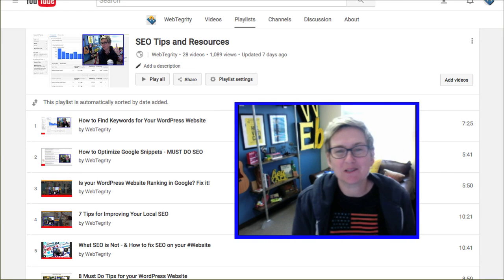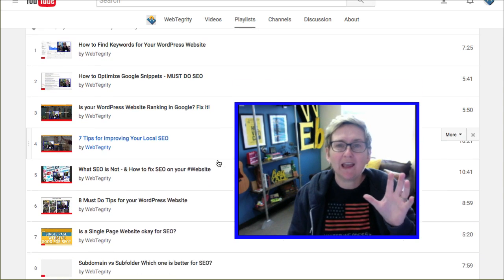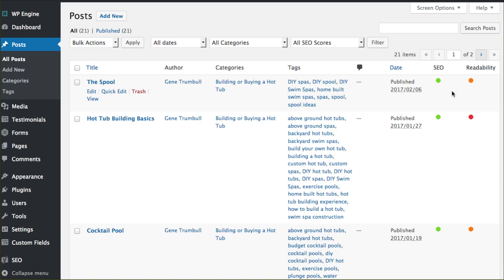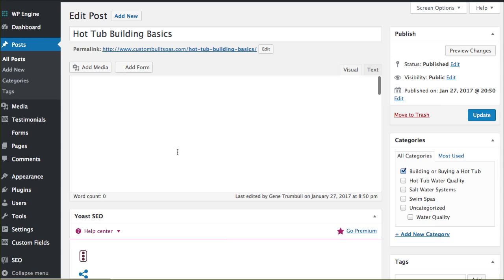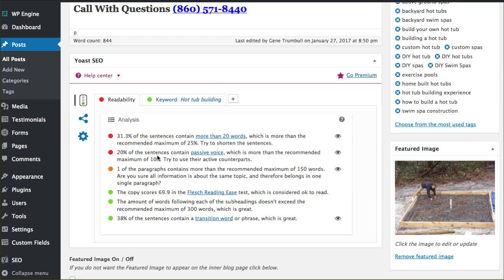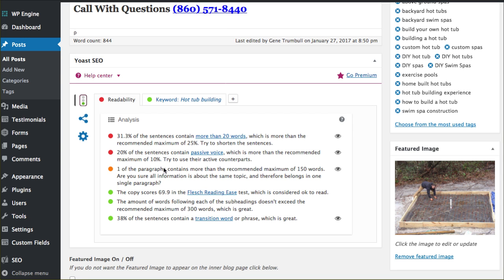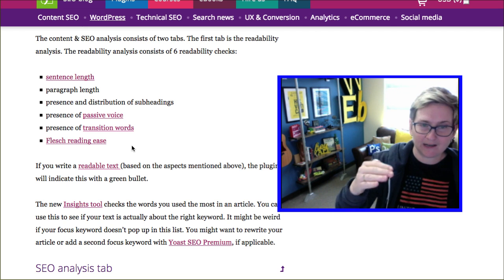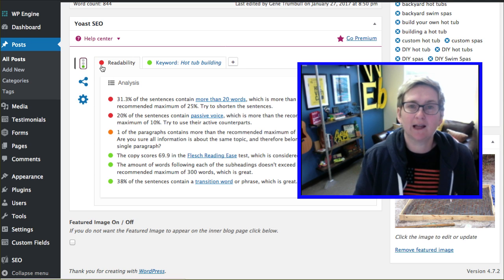Readability Tab in Yoast - How to Get a Green Light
Is the Readability tab in Yoast important? How do I get a green light for that readability area? Kori Ashton talks about the importance of the readability Yoast option and if you stress over the light color!